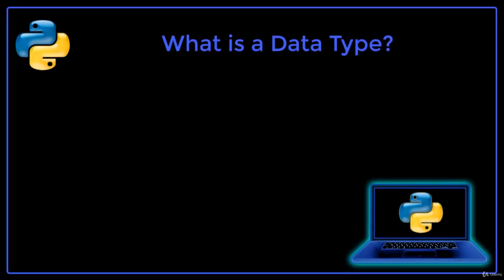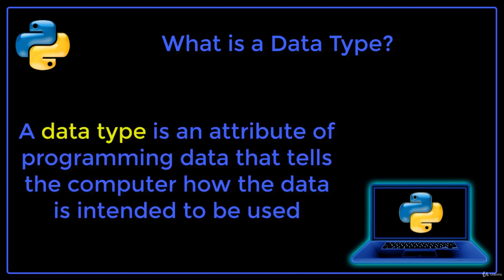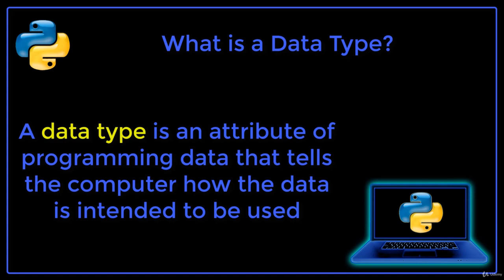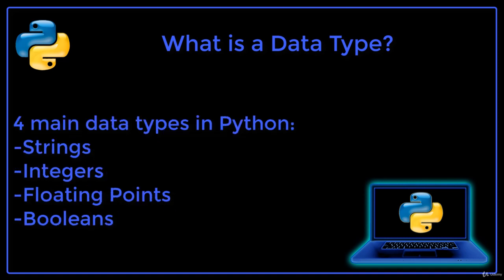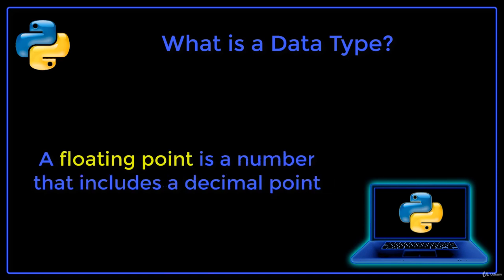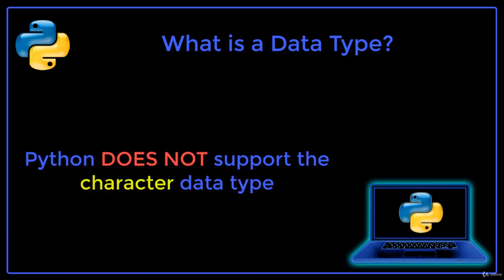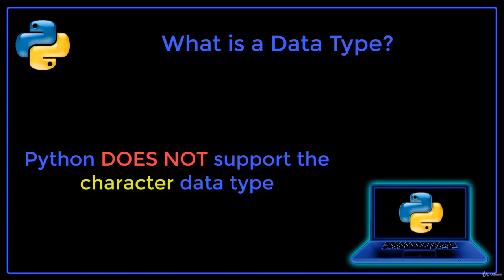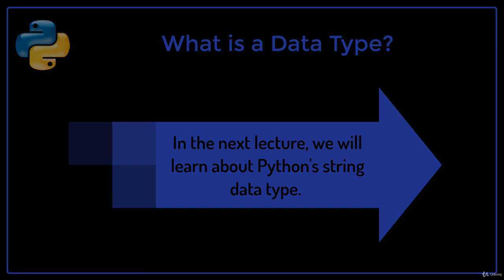2. what is data type ?